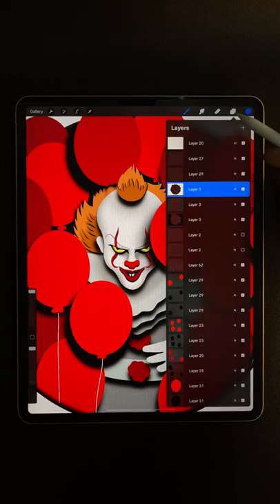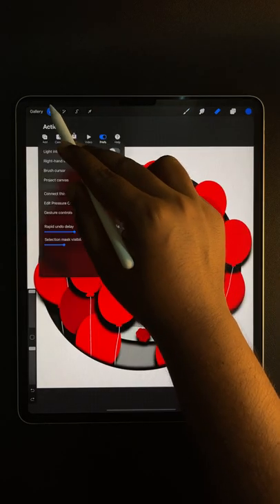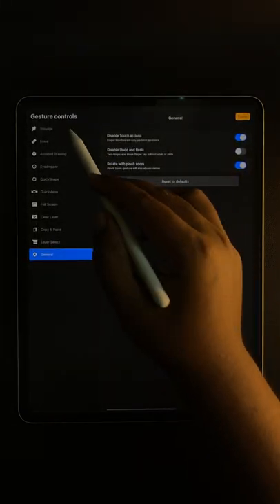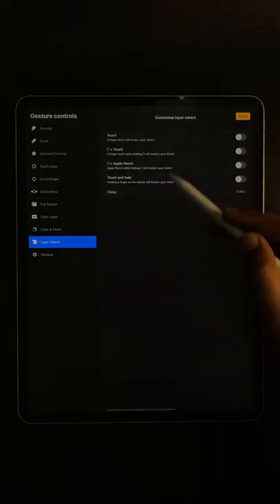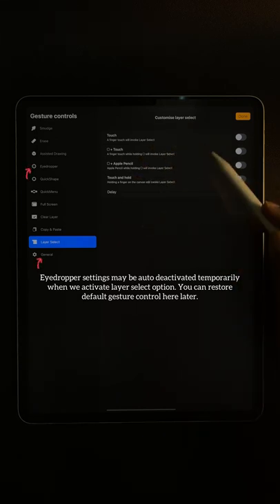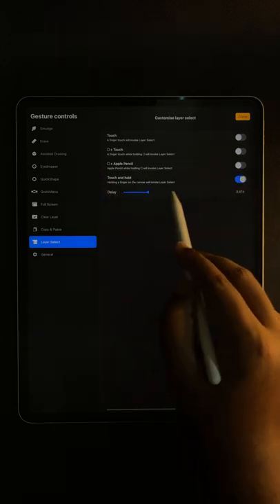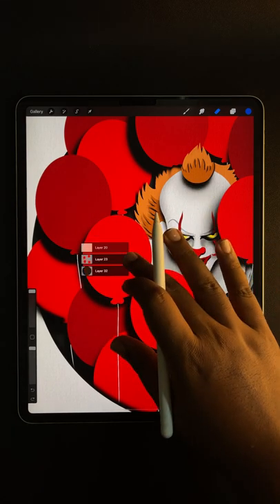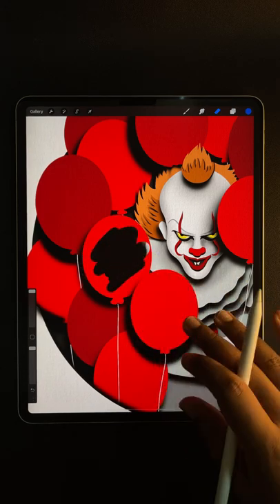How to Quickly Find a Layer in One Touch in Procreate [ GESTURE CONTROL TRICK ]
Hello friends! Welcome for another Procreate Tips video. If we were to find a specific layer to modify or an accidental smudge that we want to erase, but too many layers to find from? This trick would enable us to find any layer in Procreate canvas in just one touch! Hope you like it and have fun exploring!

Device : iPad Pro 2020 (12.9) & Apple Pencil (2nd generation)
App : Procreate